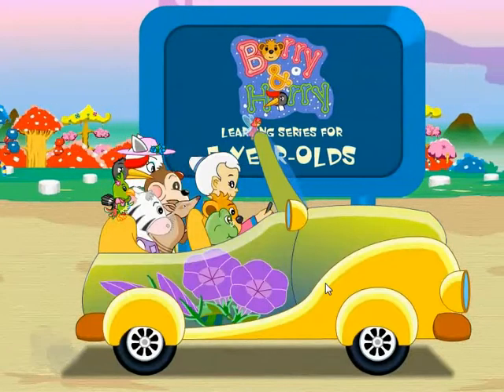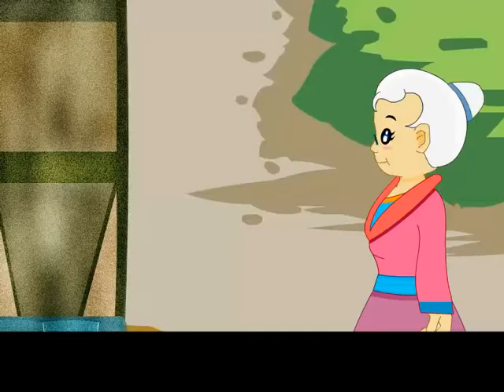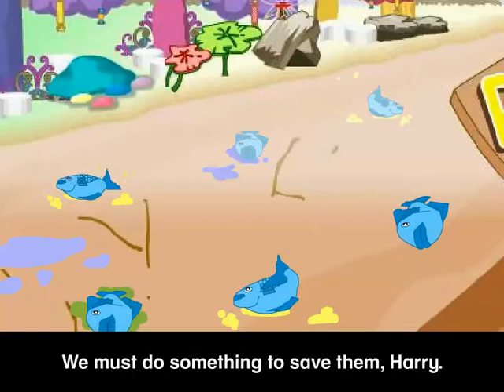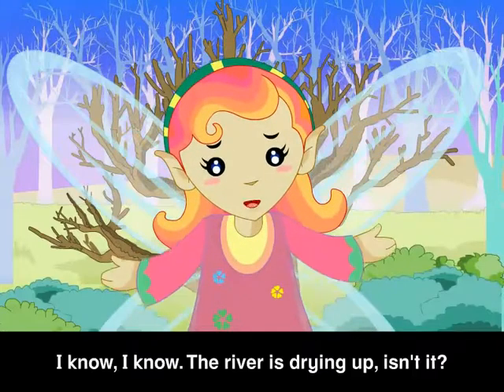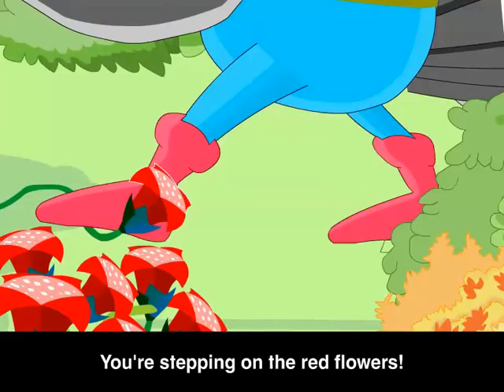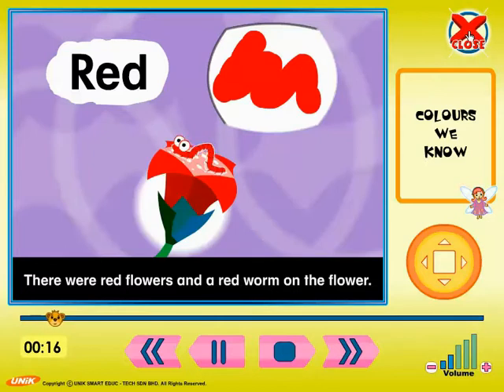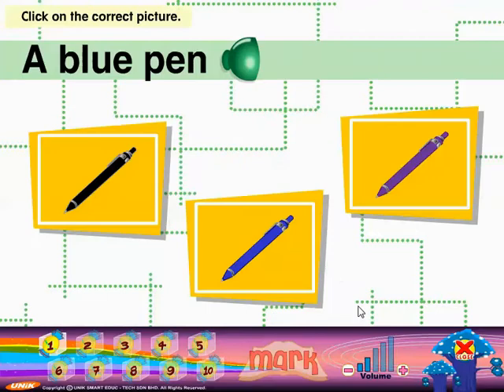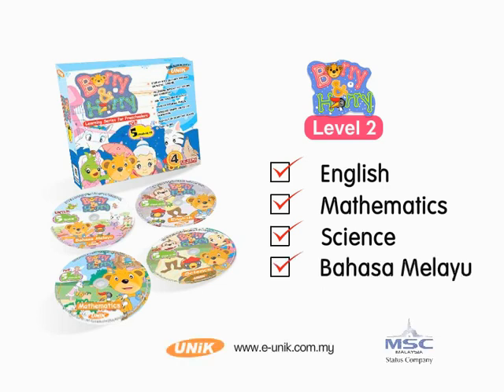Barry & Harry: English (Colours)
Join Barry Bear and Harry Hornbill in their fun-filled adventures in Candy and Marshmallow Land and Land of Numbers. Then, explore the wonderful world of animals, songs, numbers, shapes, things, people and many more!